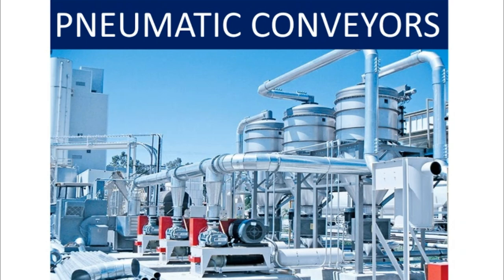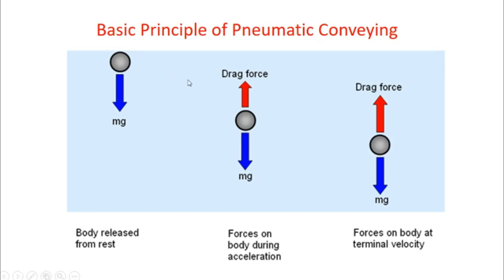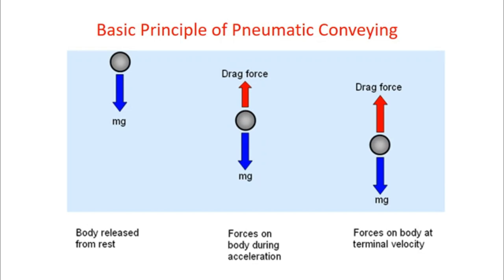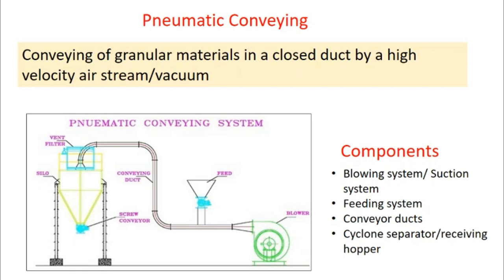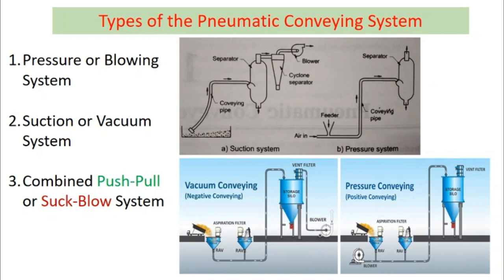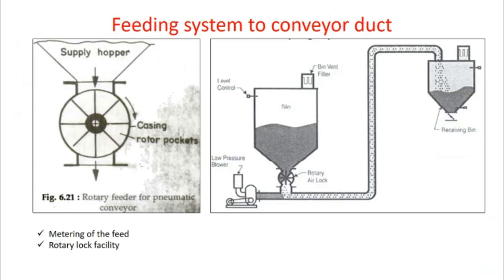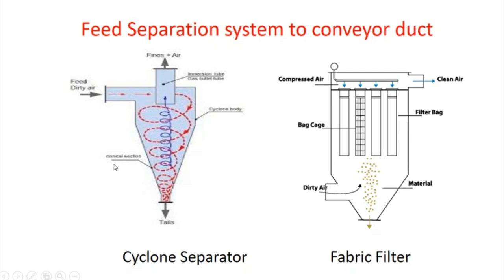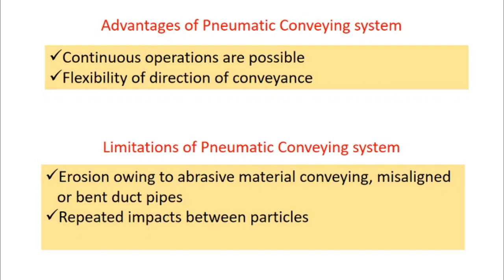PNEUMATIC CONVEYORS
PDF file available here || From page No: 27